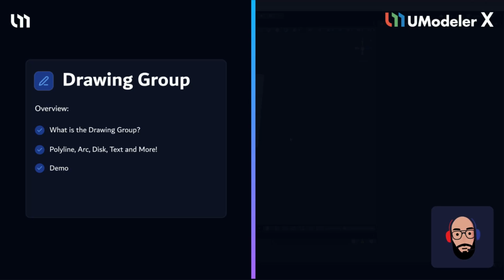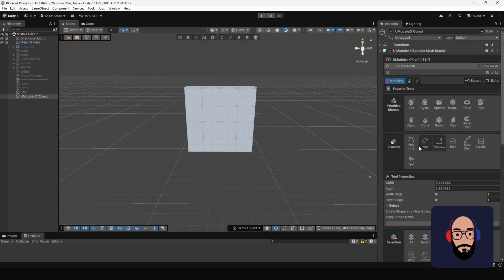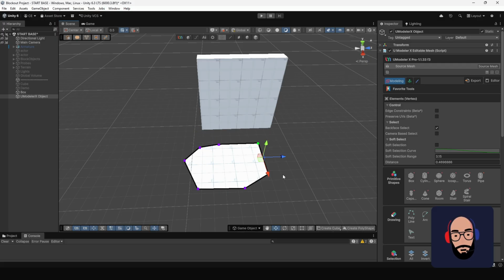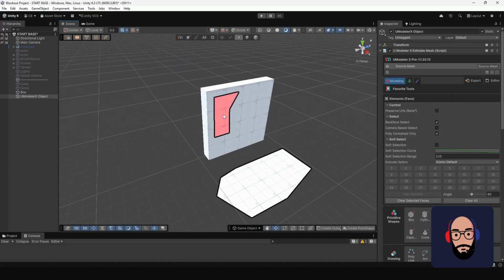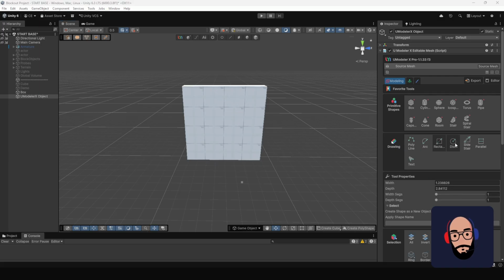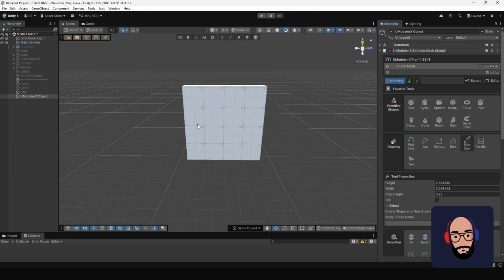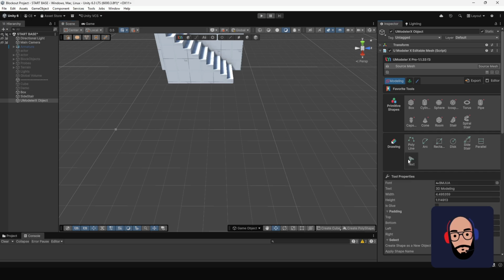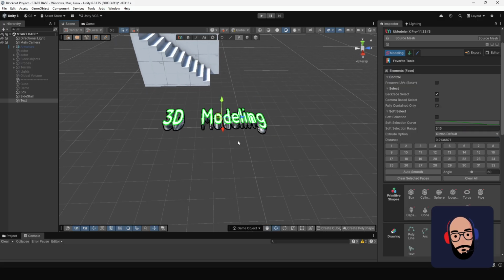UModeler X - Learn Drawing